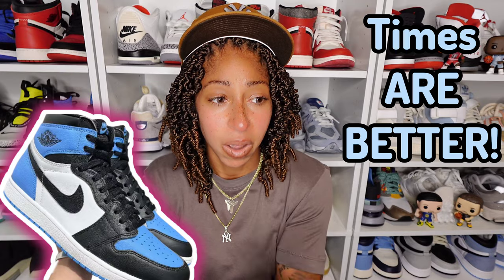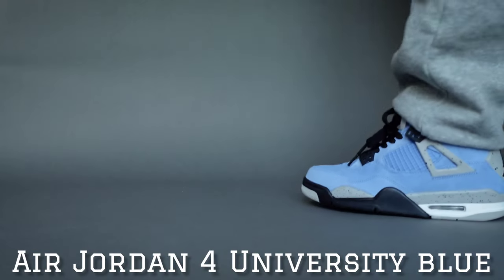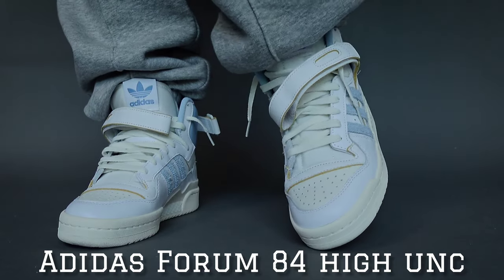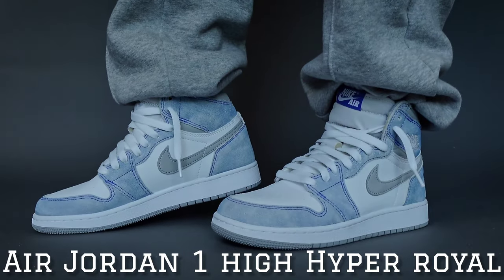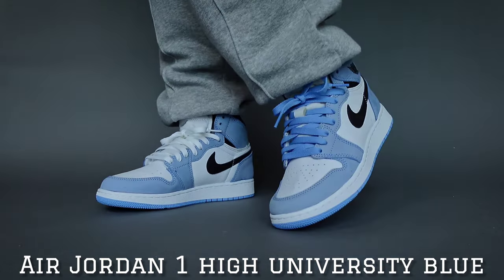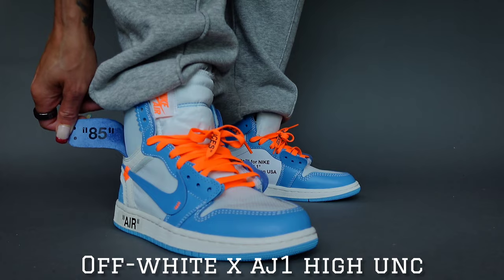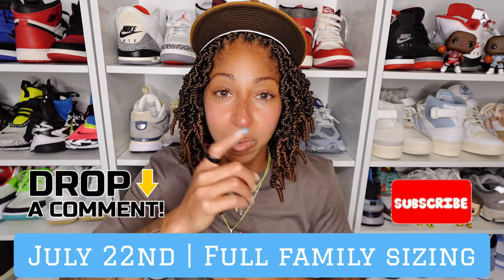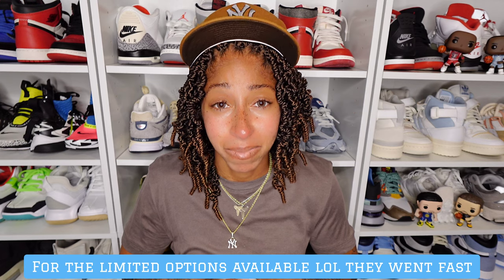Easy PASS on Jordan 1 UNC Toe! My Carolina Sneakers!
If you're passing on the Jordan 1 UNC Toe don't feel weird. I am too because I am content with the northcarolina pairs I already own, some being a Jordan1 and others a Jordan4 or adidas